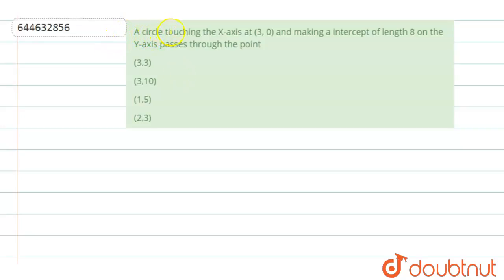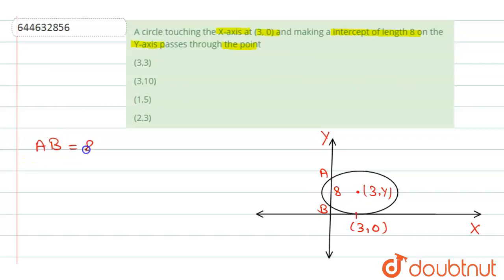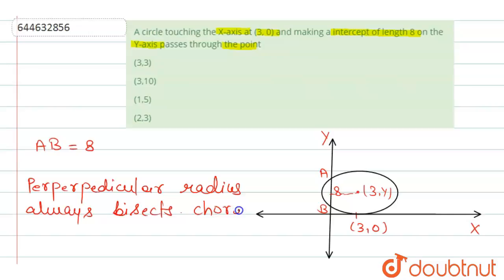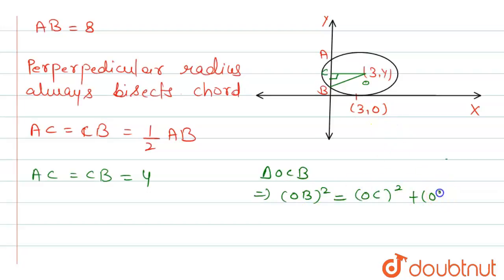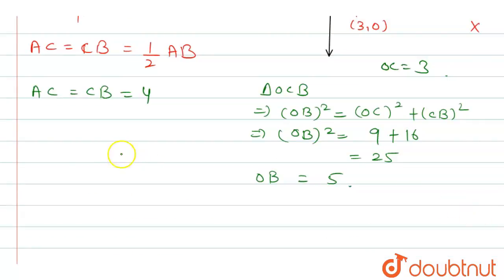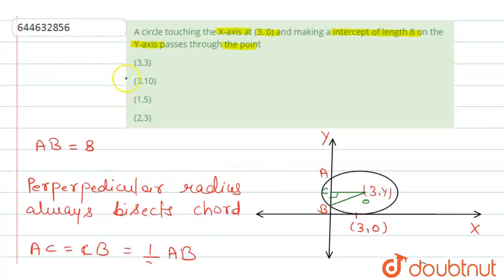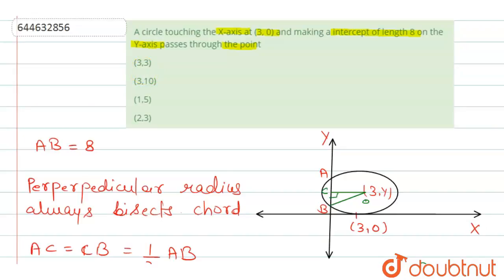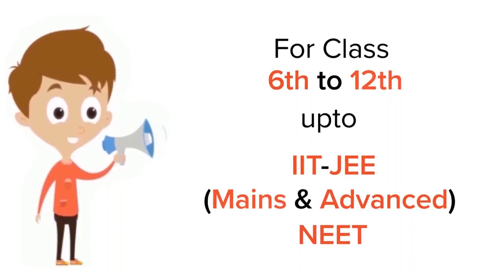A circle touching the X-axis at (3, 0) and makinga intercept of length 8 on the Y-axis passes th...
A circle touching the X-axis at (3, 0) and makinga intercept of length 8 on the Y-axis passes through the point
Class: 12
Subject: MATHS
Chapter: REVISION TEST-15 JEE - 2020
Board:IIT JEE

👉 Have Any Query? Ask Us.